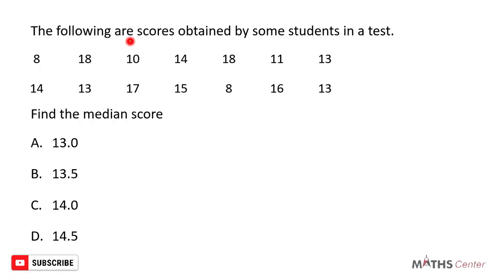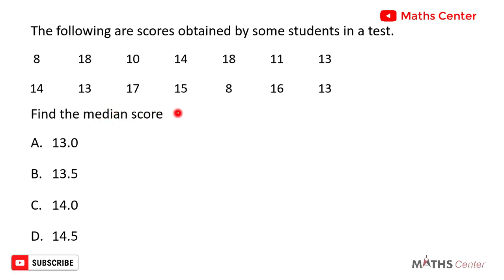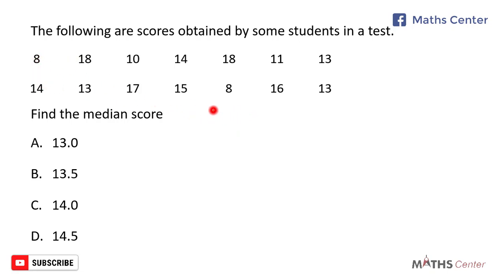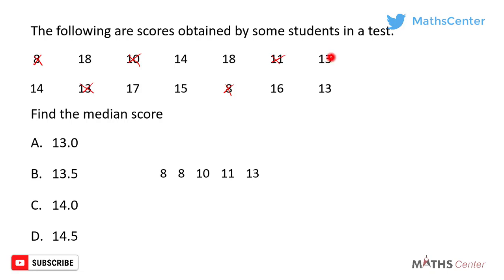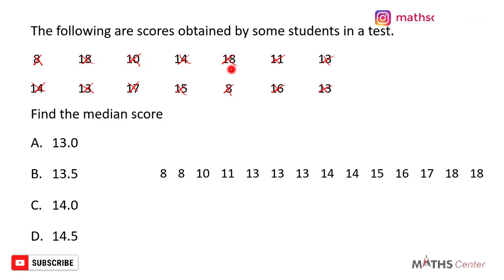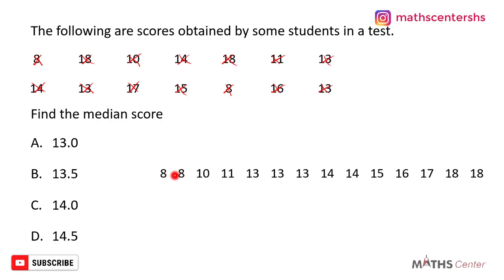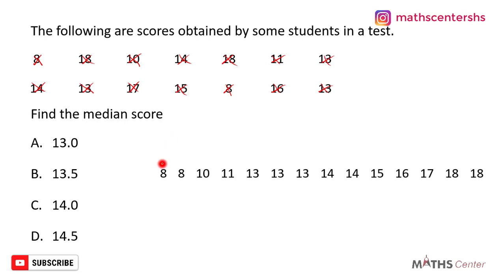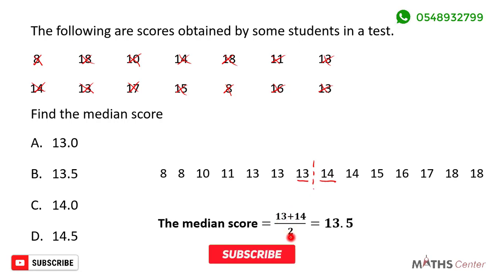Statistics | Median of a Distribution | Likely Examination Questions | Maths Center